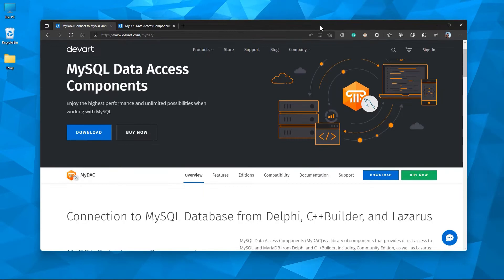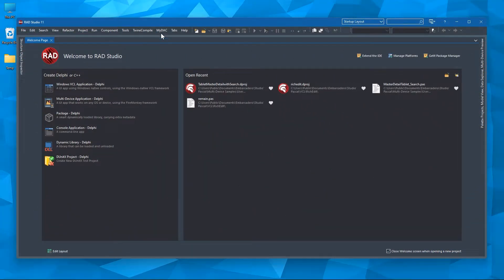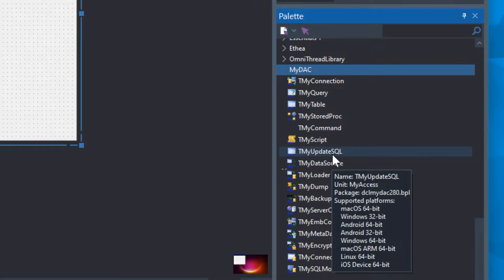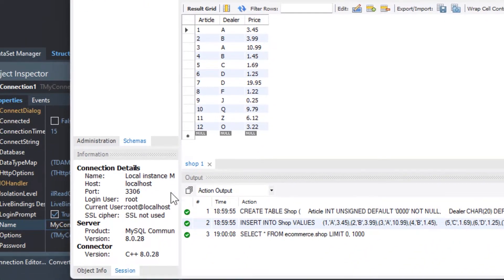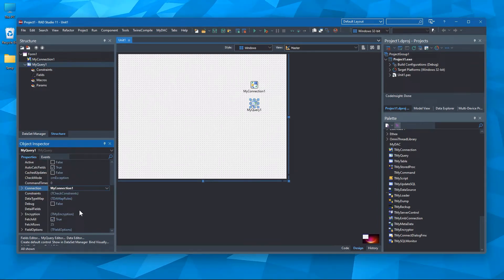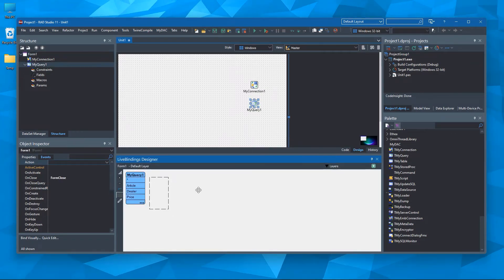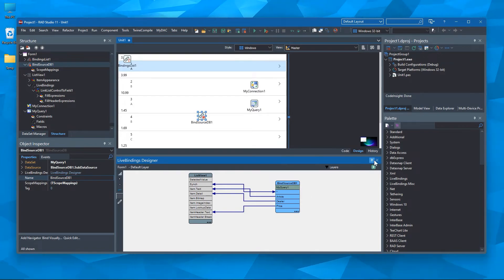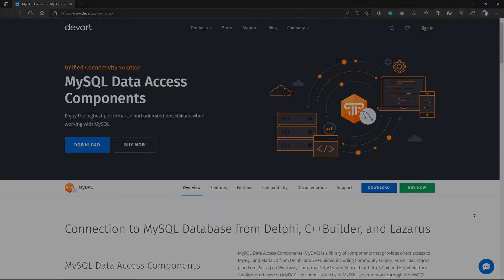Connect to MySQL using Data Access Components for Delphi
In this video tutorial, we learn how to connect to MySQL database using Data Access Components for Delphi. With MyDAC you can easily work with database and retrieve data from it. If you are looking for a simple way to connect to a MySQL or MariaDB database from Delphi, C++Builder, Lazarus on Windows, macOS, Linux, iOS, Android., this components are perfect solution. In this video we will show how easy is it to use these data access components.